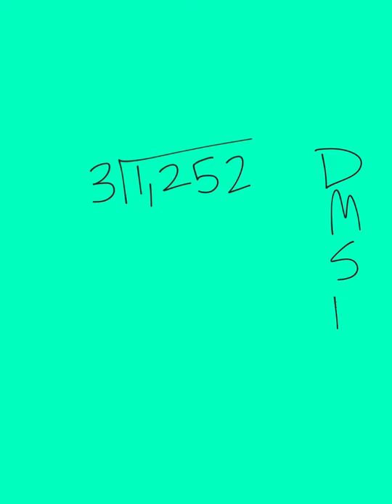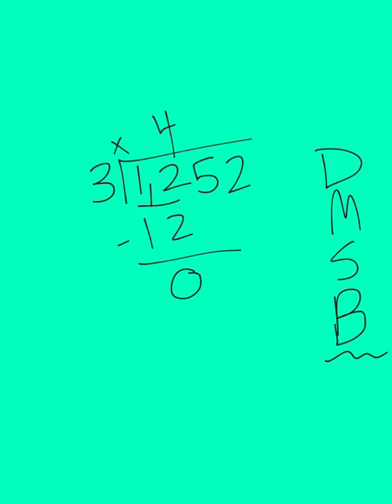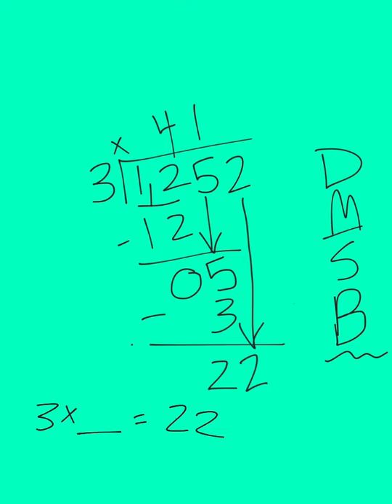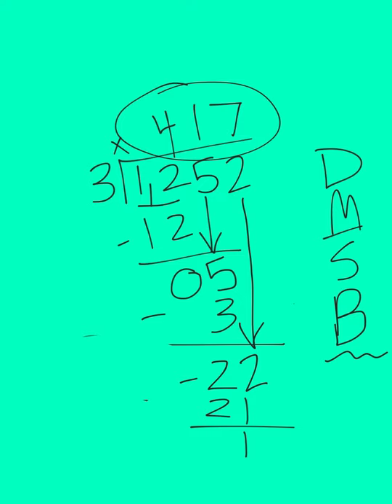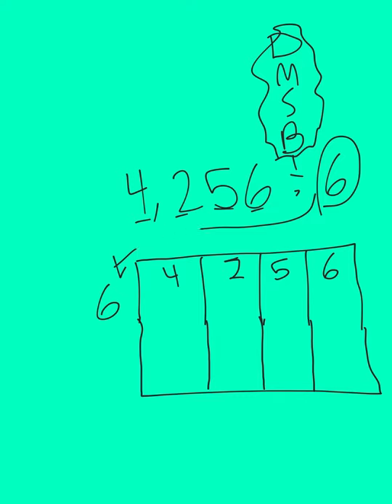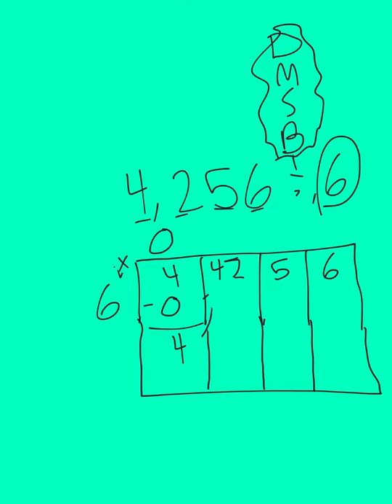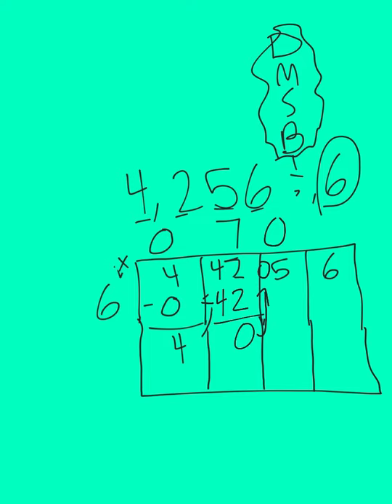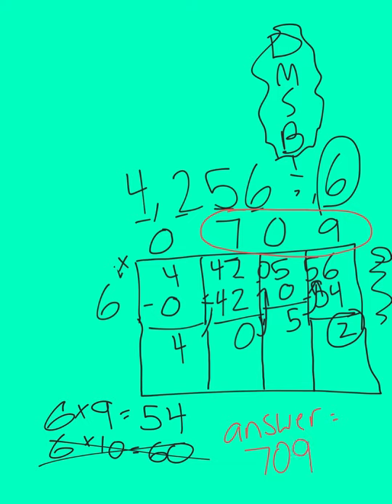Division Homework Help